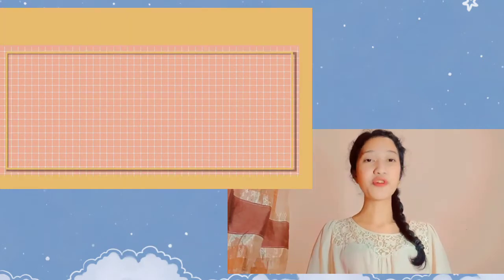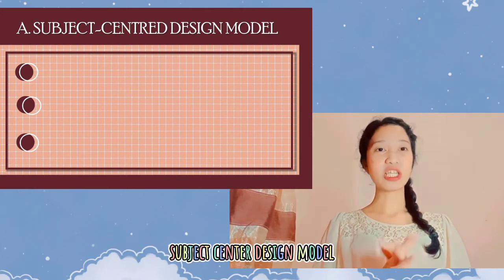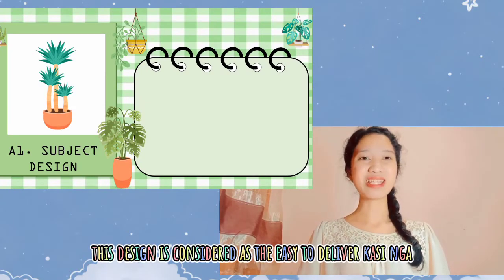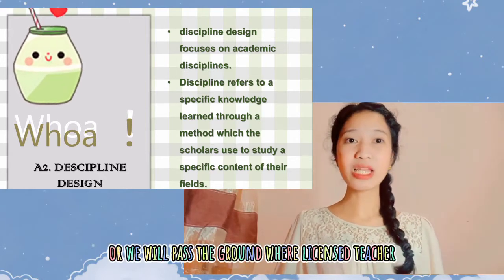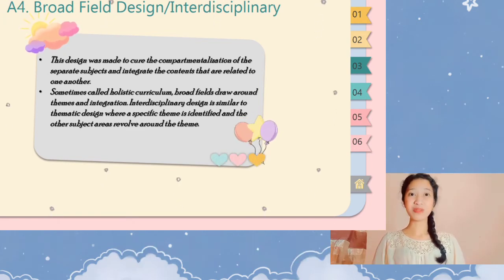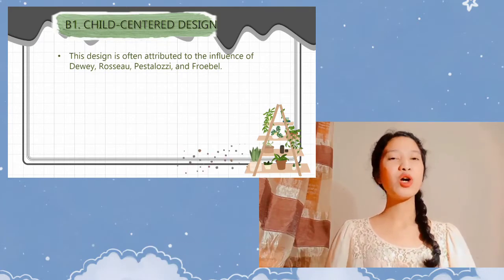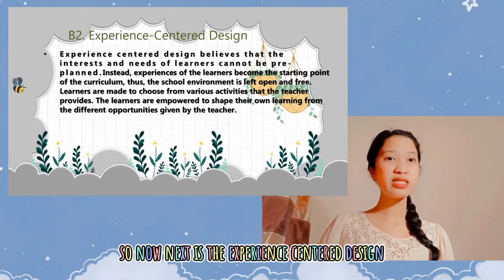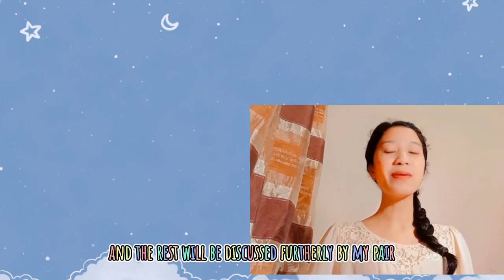Curriculum Design and Development Models📝( Part 1️⃣)